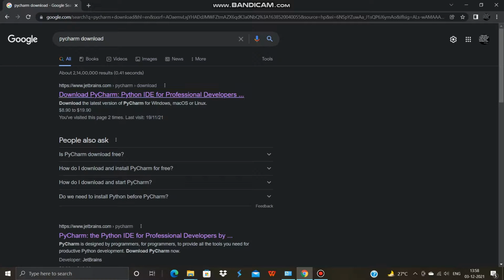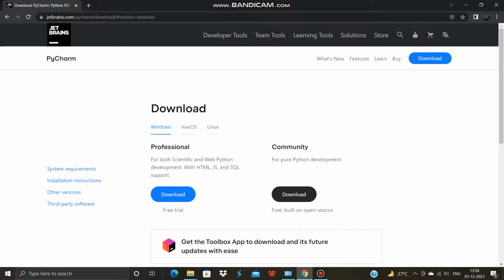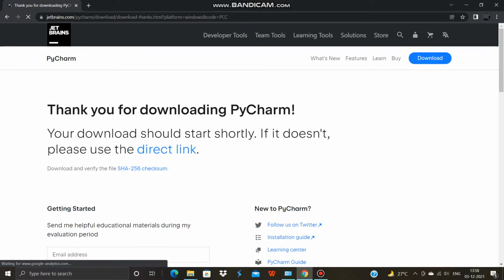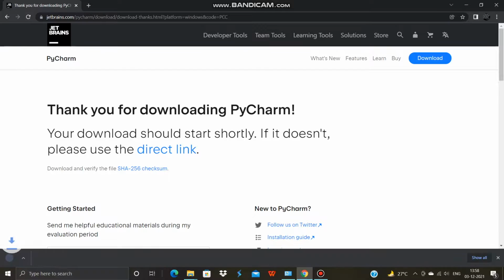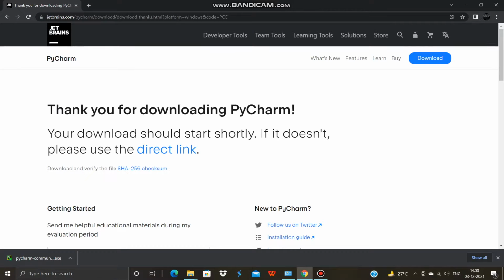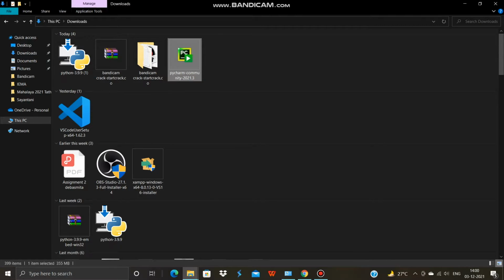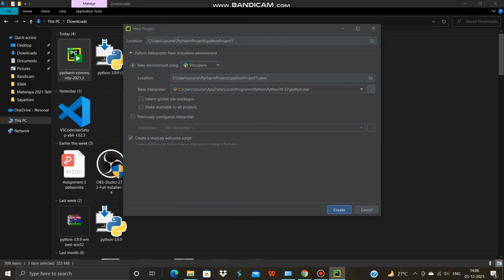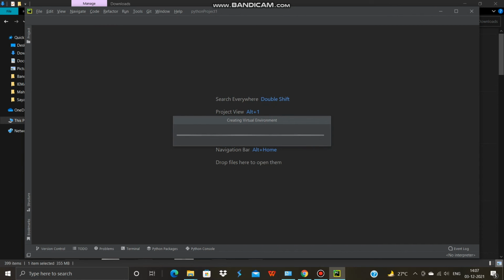Pycharm Installation | Part 1| IEMLabs | Programming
How to Install PyCharm on your Windows?
This video is presented by IEMLABS describing the process of installing Pycharm on your PC. This process needs internet linking where the user will get definite instructions for choosing the suitable links for Pycharm download. The guided instruction will be useful for every user to easily install PyCharm.